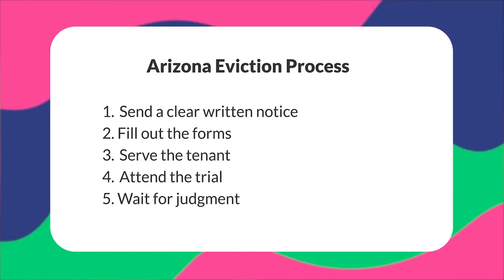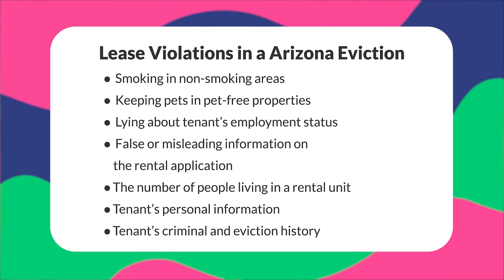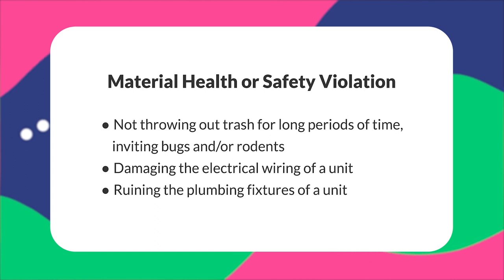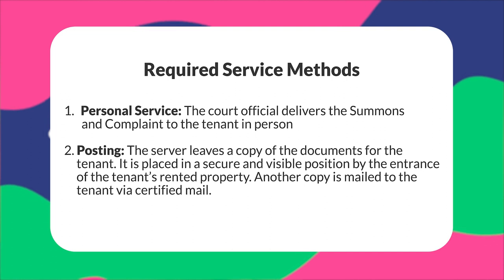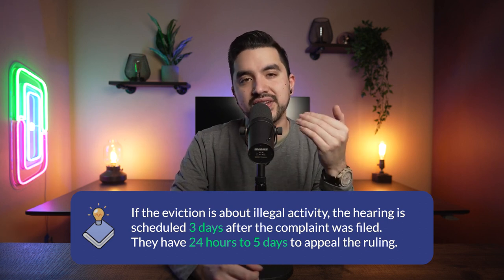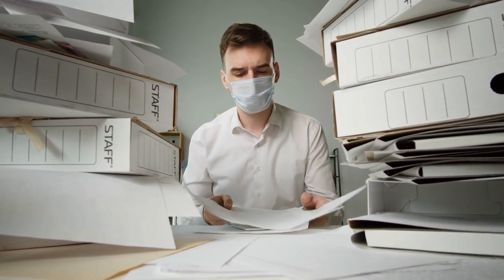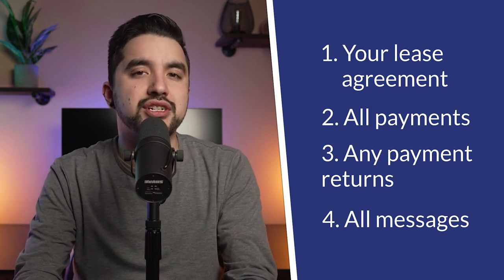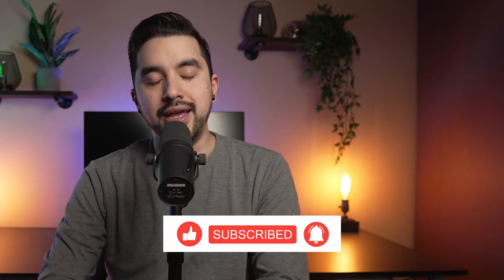The Eviction Process In Arizona: What Landlords and Tenants Need To Know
Today we are going over the eviction process for Arizona!

Evictions are stressful, exhausting, and downright scary. So, we here at DoorLoop put together a guide that will help you navigate the whole process if you ever have to go through it!

0:00 Welcome!
0:34 Disclaimer
0:46 Eviction Reasons
3:57 Notice to Comply
4:32 Filing a Complaint
5:02 Serving the Tenant
6:31 Asking for Possession
7:02 Getting Possession
8:16 Arizona Eviction Timeline
8:34 Showing Evidence
11:23 FAQs
12:25 Thanks for Watching!

Category: Laws